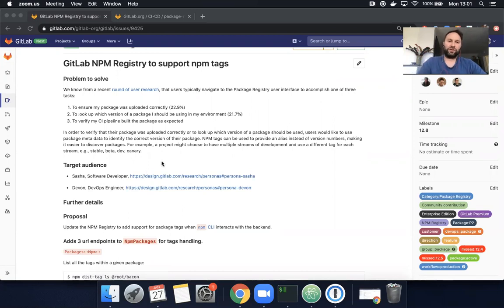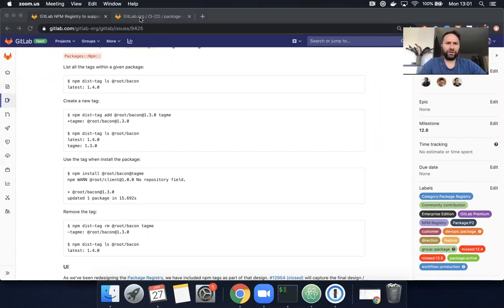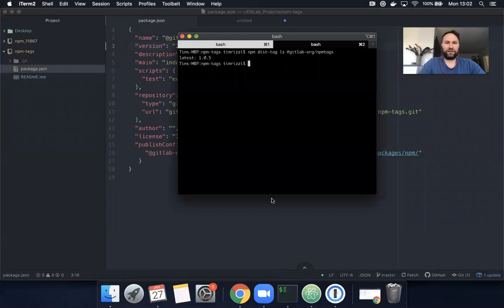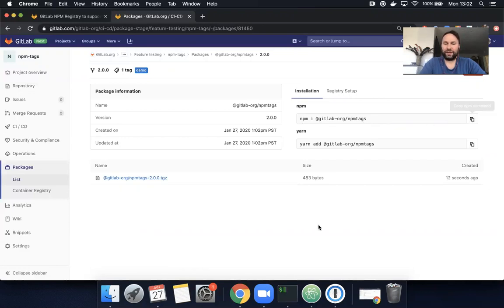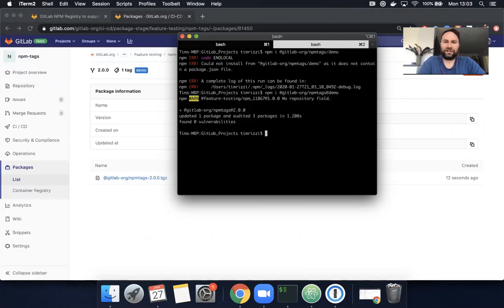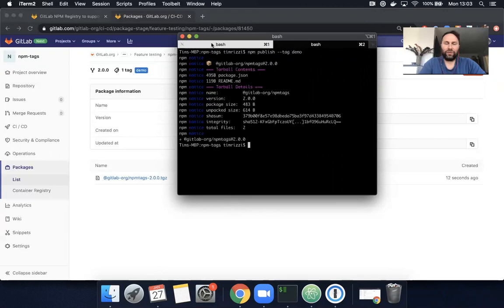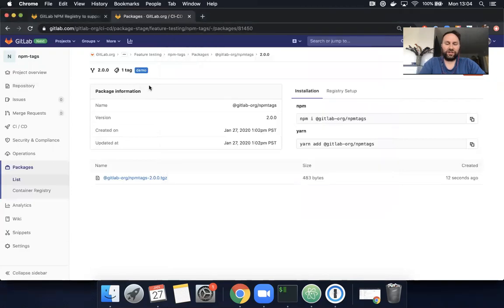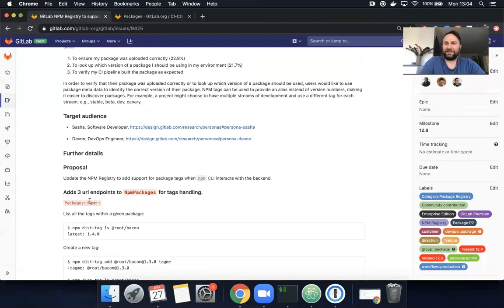GitLab NPM Registry: npm tags speedrun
I demo how to list, add and remove tags as part of the NPM Registry workflow